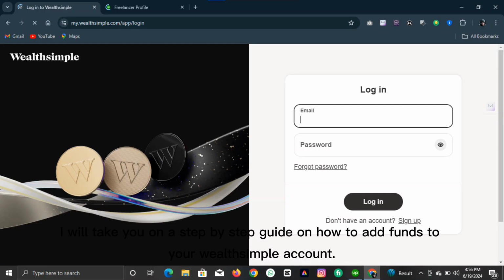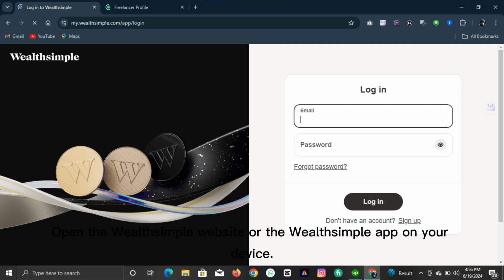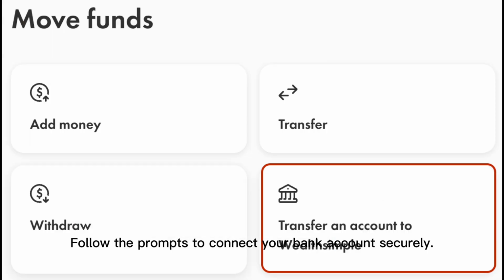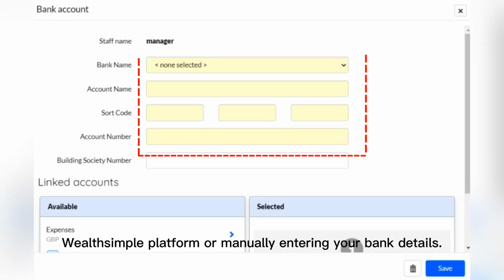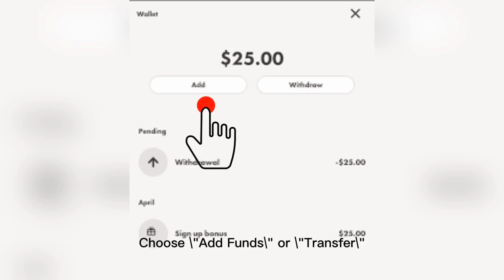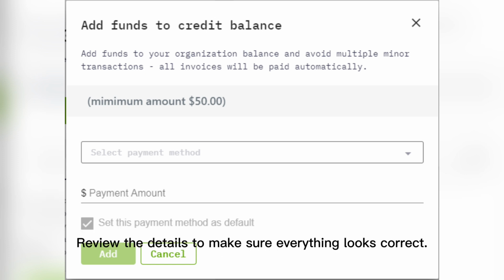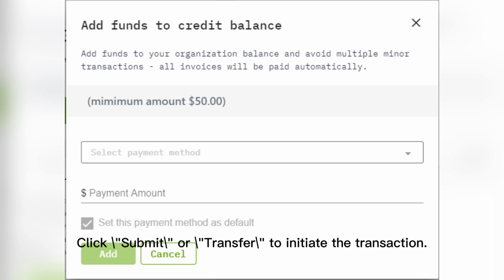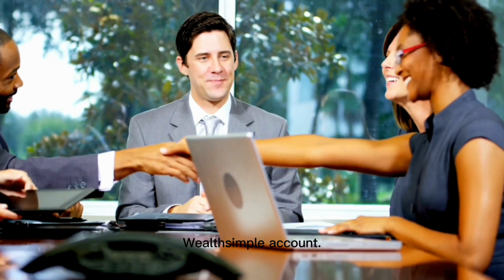How to add funds to Wealthsimple l Double Z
Need to add funds to your Wealthsimple account? Our step-by-step video guide will show you how! Whether you're in the USA, UK, Canada, or Europe, this tutorial covers all the details to help you quickly and securely transfer money into your Wealthsimple account. Perfect for new investors and experienced users alike. Don't miss out—watch now and ensure your investments are funded and growing.